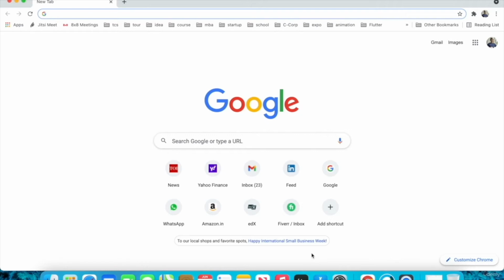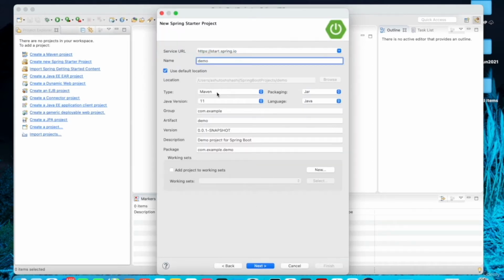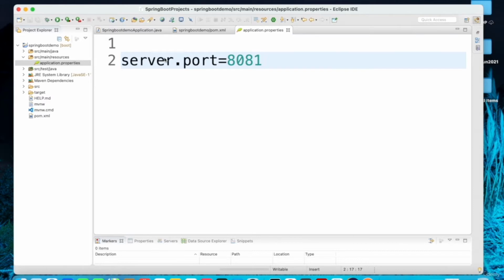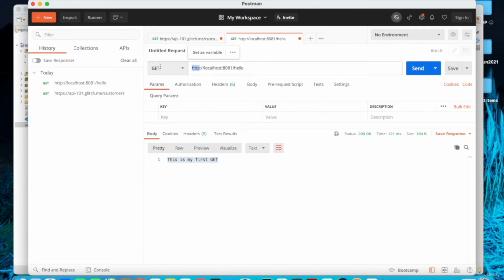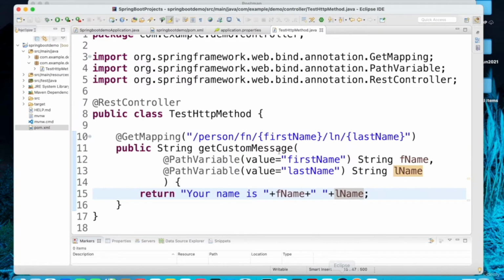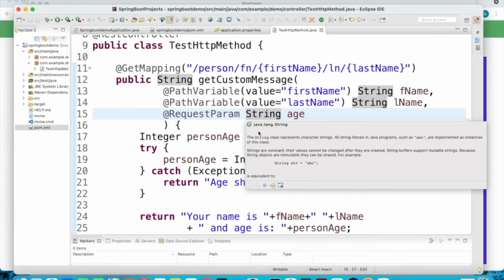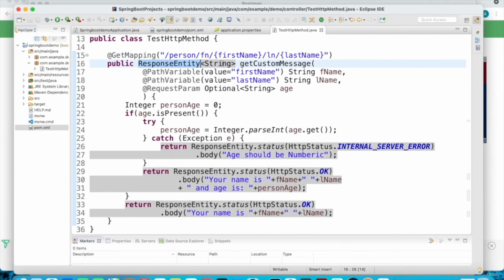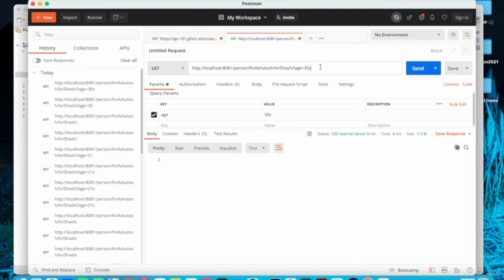How to Build a Microservices Application using Spring Boot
In this microservices tutorial, we'll see how to build a microservices application using Spring Boot.  Learn to create spring boot microservice quickly
Build Microservice Architecture With Kubernetes, Spring Boot , and Docker
Spring Boot Tutorial | Building Microservices | Complete guide From zero to deploy

You should have basic knowledge of java to pursue this course.

Spring Boot Microservices development skill is high in demand. Learn to create spring-boot microservice quickly.

In this course you will learn:

- to set-up jdk and maven environment.

- to set-up spring boot project using maven and eclipse.

- create service using spring boot.

- run the service on your local.

- test your service using Postman.

Even if you will work along , you can finish this course within an hour.

Acquire essential Spring Boot basics and more.

After Completing this course, you will be able to:

    Setup environment for java and spring boot.

    Create Spring boot project.

    Create Microservice using Spring Boot.

In this course I have used eclipse, but you can create spring-boot maven project using Intellij Idea by following same instruction.

However I am using maven, you can use gradle instead of maven.